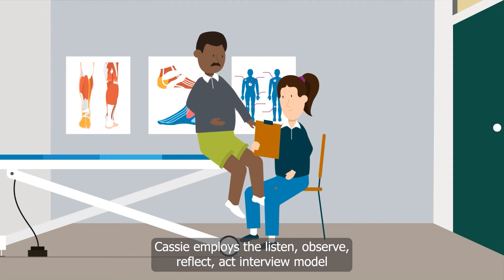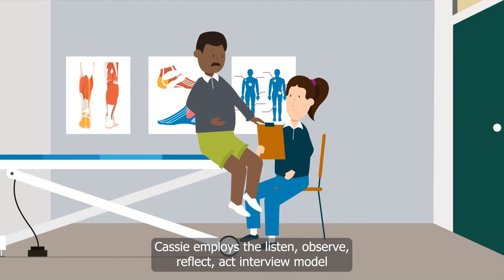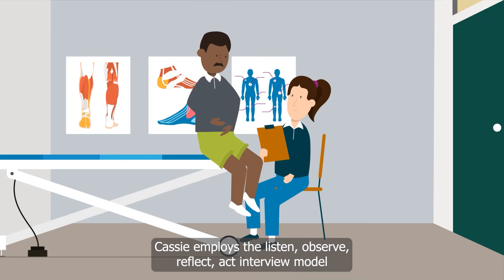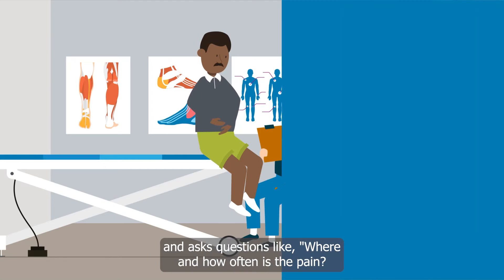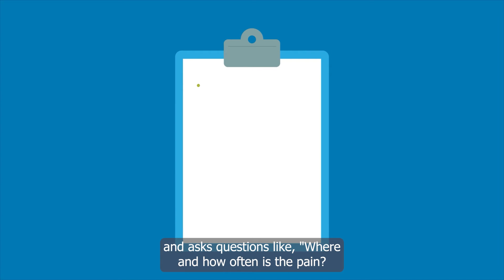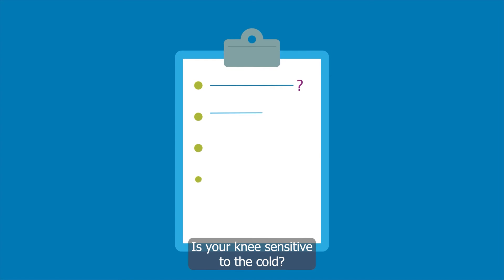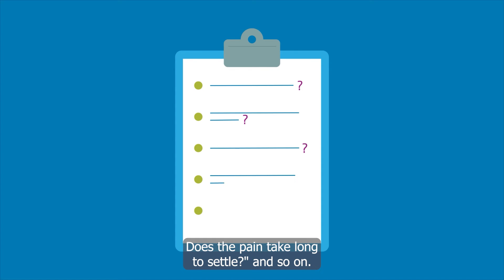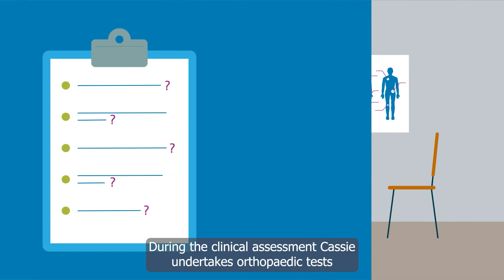Pain Sensitivity video 1: Recognising pain sensitivity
What is pain sensitivity? Darren Beales FACP and Tim Mitchell FACP have recently offered this definition: ‘Pain sensitivity in the clinical context can be considered as a term used to encompass the phenomena that some people’s experience and perception of pain is enhanced (or reduced) beyond that of others.’

Based on a series of articles published in InMotion in 2023, this animation explores pain sensitivity and how to recognise it in the clinic.

This animation is a PRF initiative.